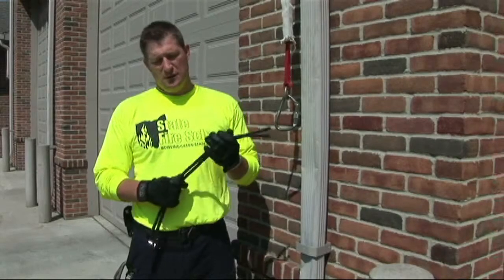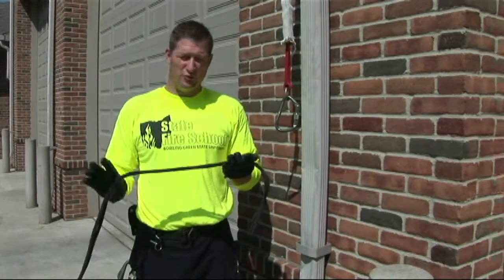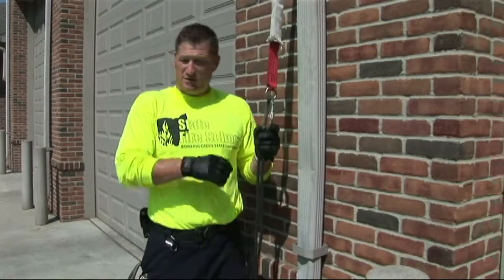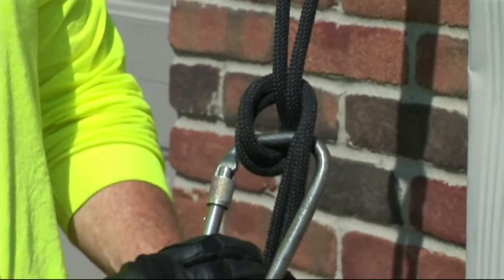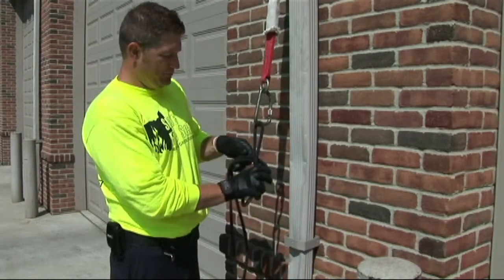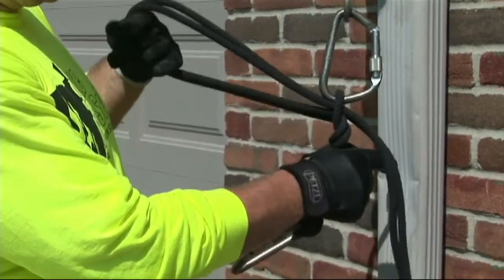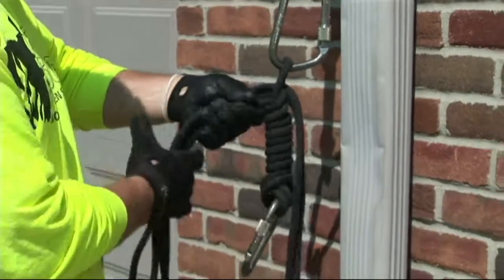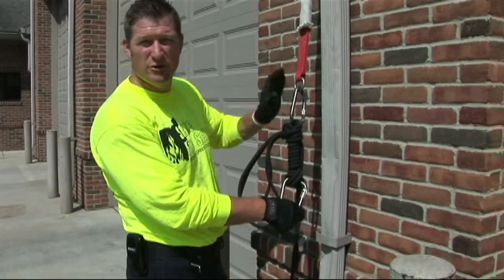Belay Lower Haul Building a Load Release Hitch